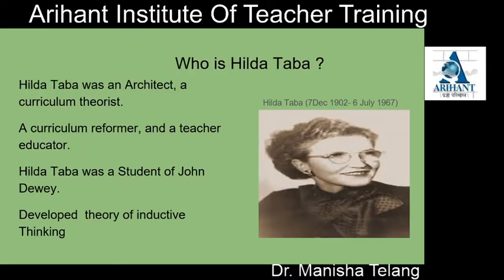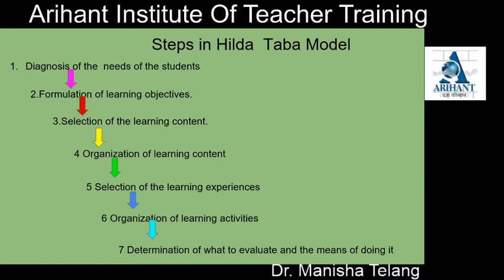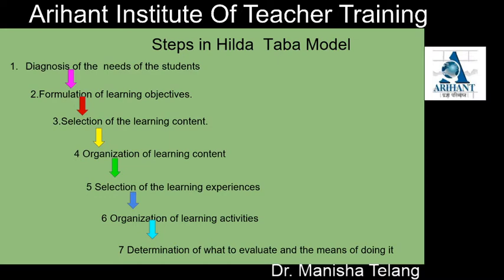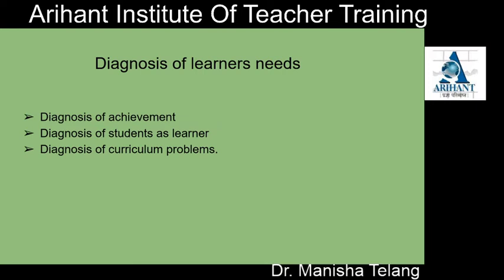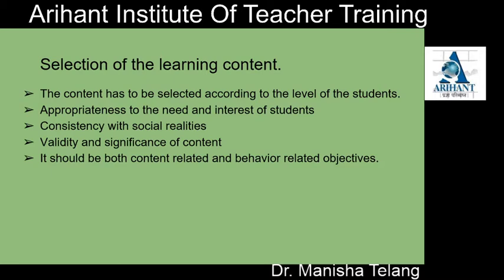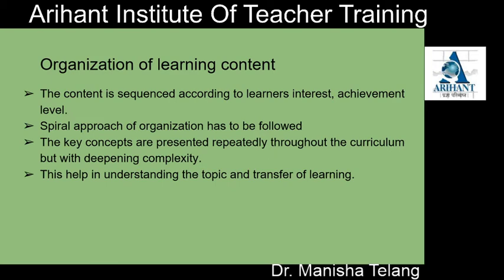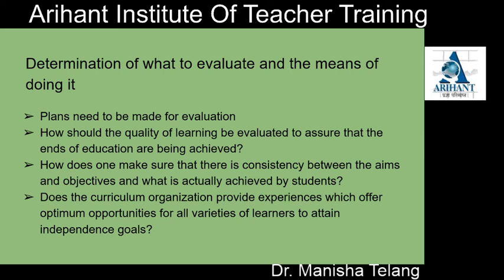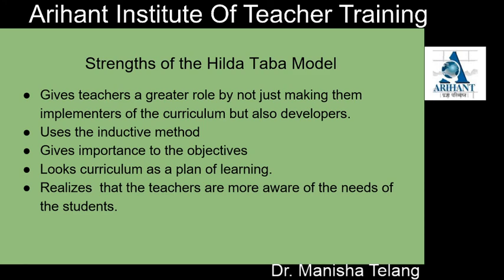Hilda Taba Model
This video discuss about Hilda Taba model of curriculum development